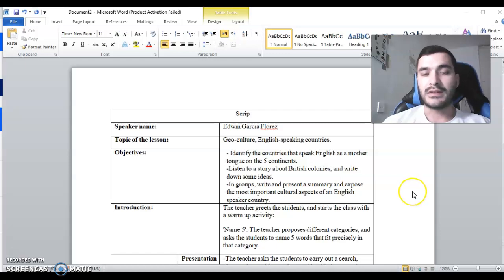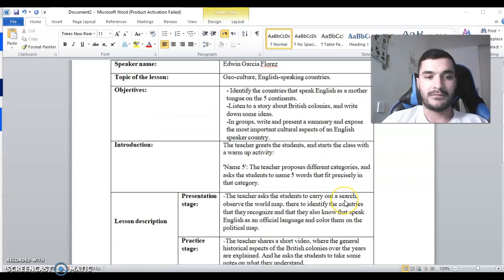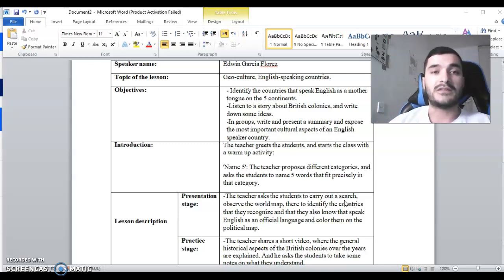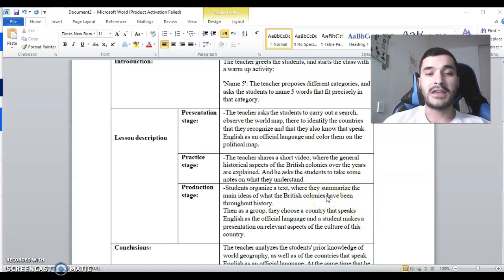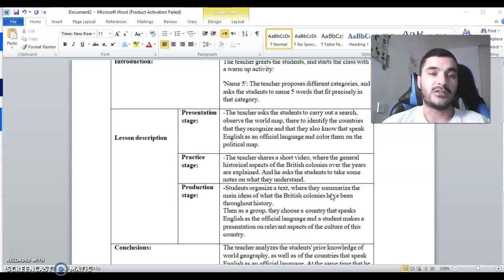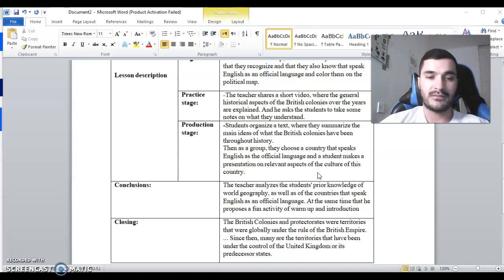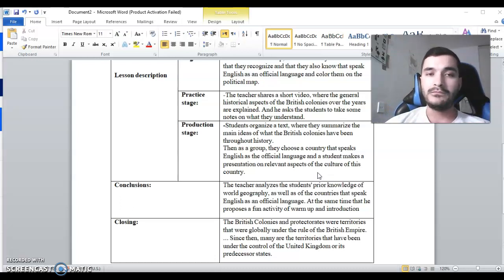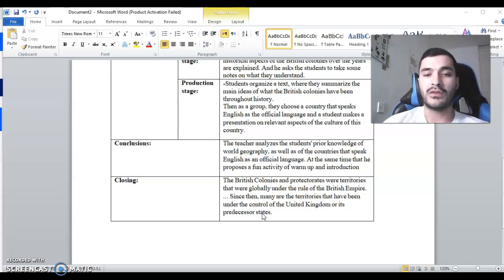Social Science Lesson Plan